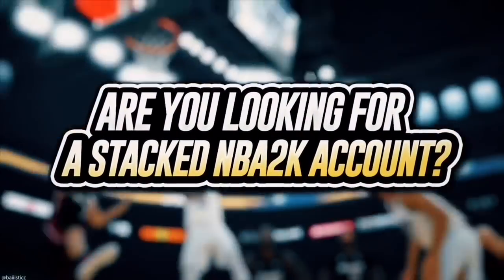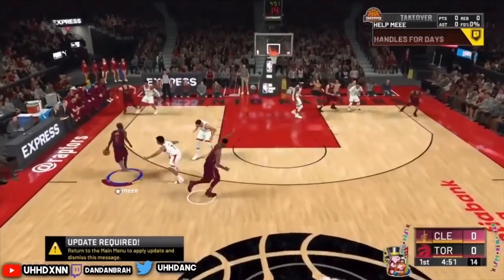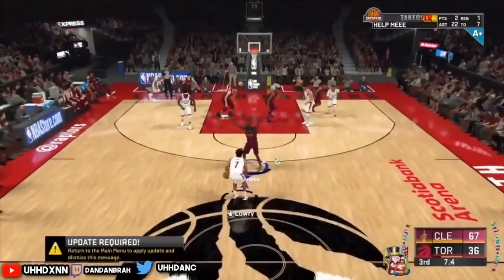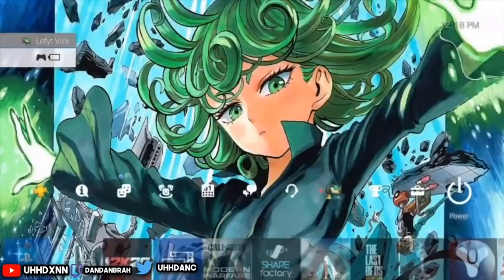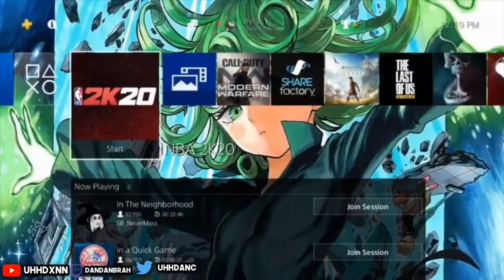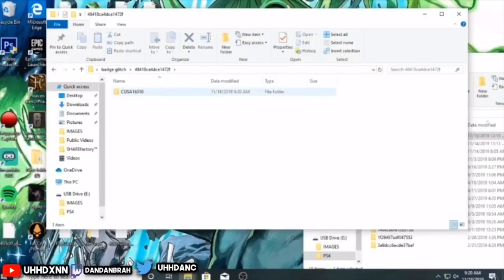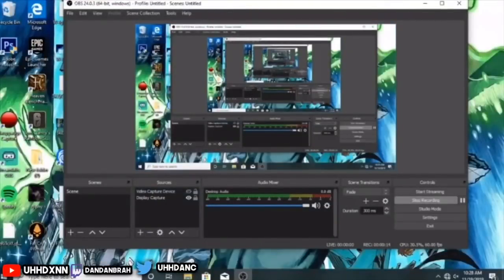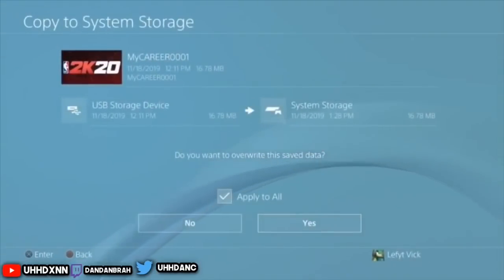* NEW * NBA 2K20 BADGE GLITCH AFTER PATCH 8! NEW HOF BADGE GLITCH FAST AND EASY! ( NBA 2K20 )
* NEW * NBA 2K20 BADGE GLITCH AFTER PATCH 8! NEW HOF BADGE GLITCH FAST AND EASY! ( NBA 2K20 ) BADGE GLITCH!
NBA 2K20 BADGE GLITCH! HOF BADGES FAST AND EASY! NEW !

To Purchase Safe And Reliable NBA 2K20 STACKED ACCOUNTS Click The